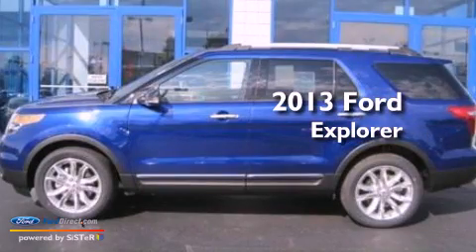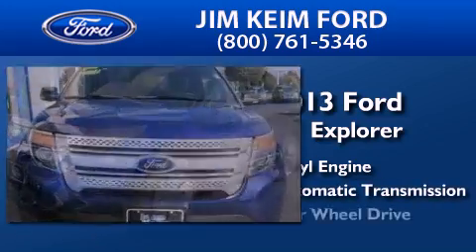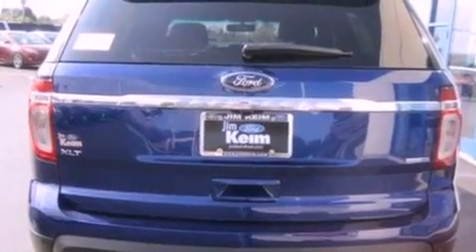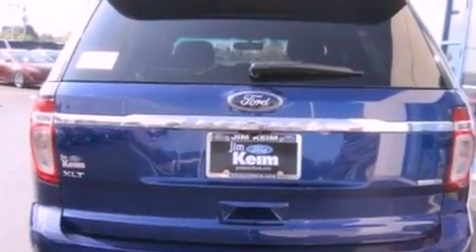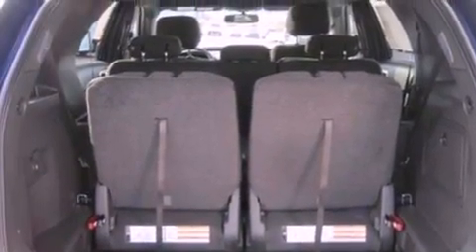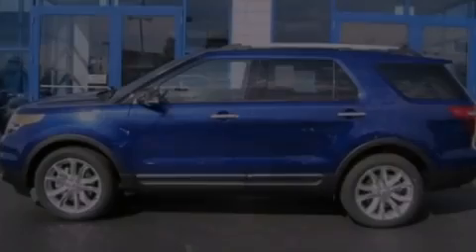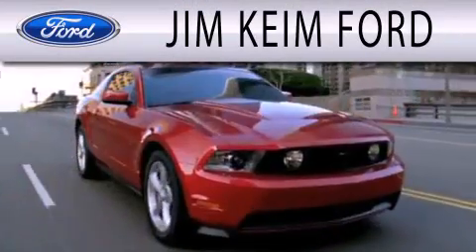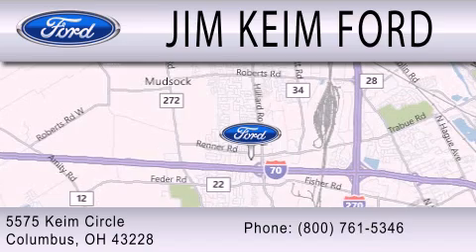2013 FORD EXPLORER Columbus OH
Year : 2013
 Make : FORD
 Model : EXPLORER
 Engine : 3.5L V6 24V MPFI DOHC FLEXIBLE FUEL
 Trans . : 6-SPEED AUTOMATIC
 Exterior : DEEP
 Miles : 3
 Interior : CHARCOAL BLACK
 Stock : T13165